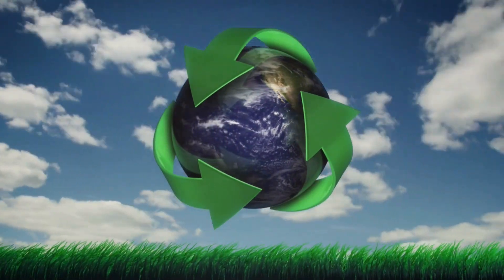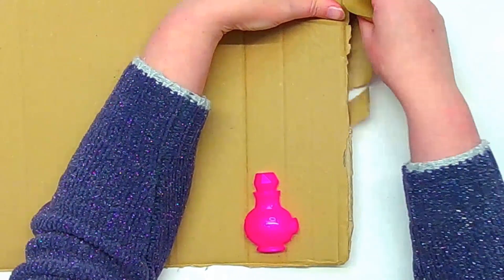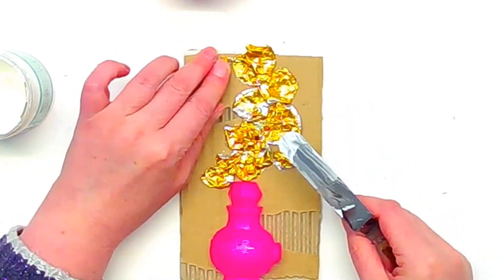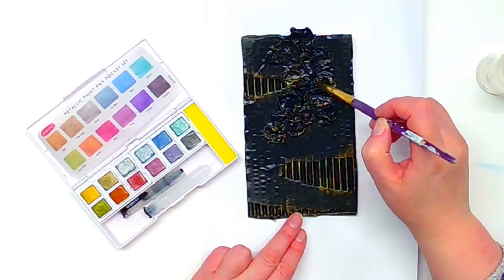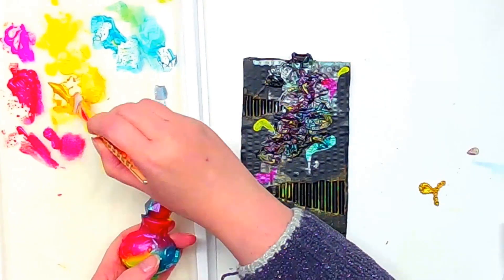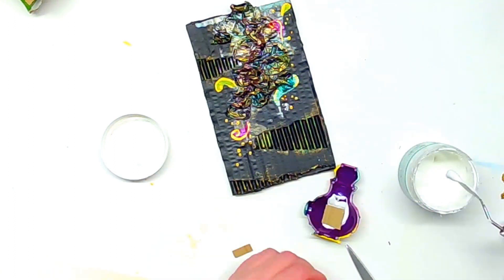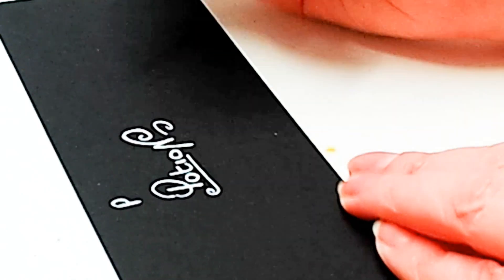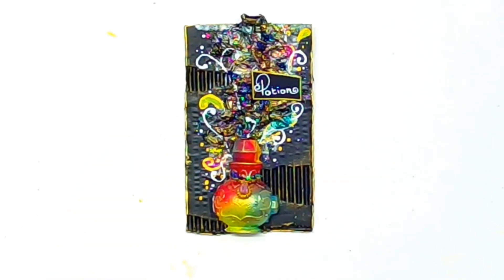Dawn & Julia Create - Mixed media using recycling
Fortnightly challenge between myself and Dawn Ditchburn.

The brief was to make art using recycled elements.
Please check out what @ShinySilvertreasures has created in her video.

Recommended Products: ( please note these are affilate links )
Wet Palette
Uniball Signo White Gel Pen
Derwent Metalic Paints
Pebeo Guilding Wax

FB JMC Crazy Craft Hive